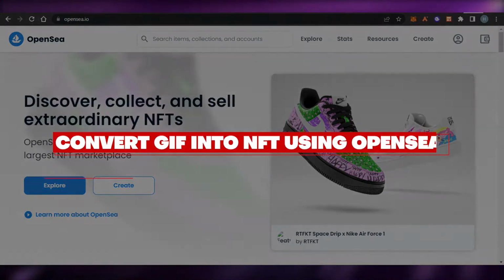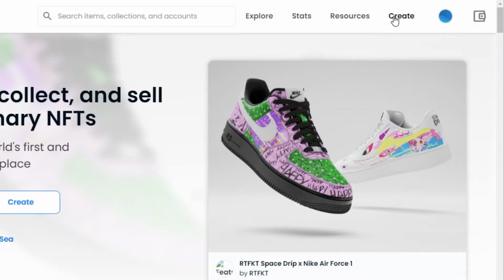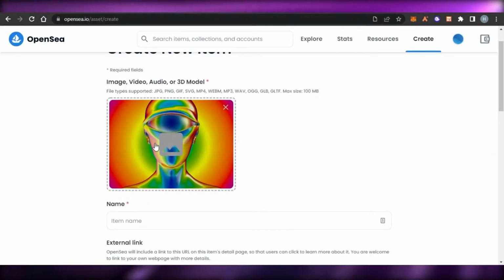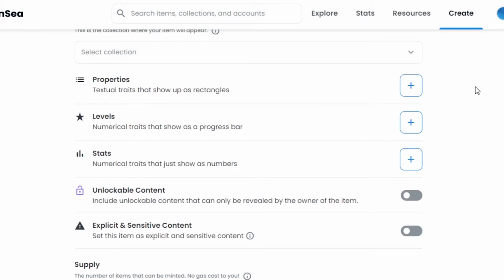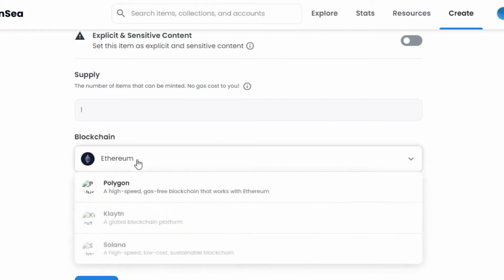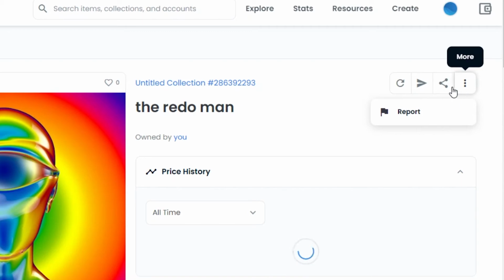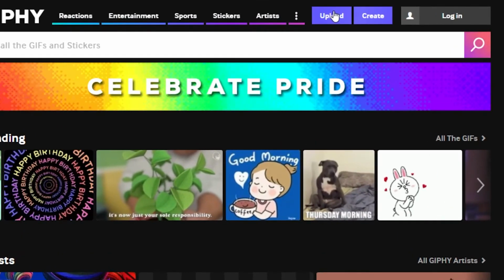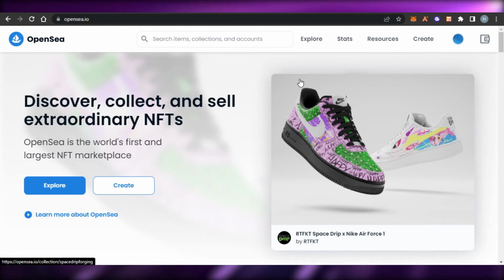How To Turn a GIF Into An NFT Using Opensea | Simple Tutorial (2025)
In this video I show you How To Turn a GIF Into An NFT Using Opensea. This is super easy and learn to do it in just a few minutes by following this helpful tutorial.